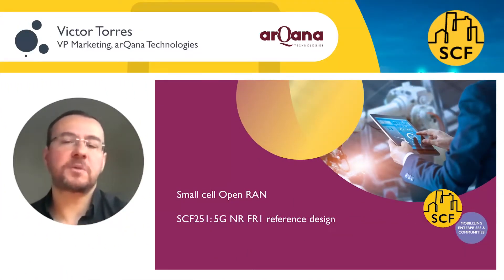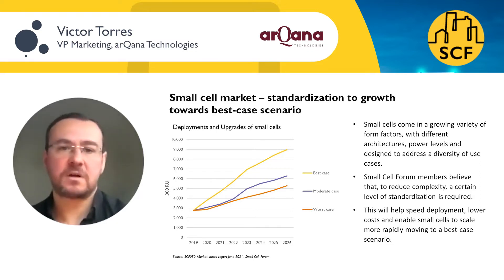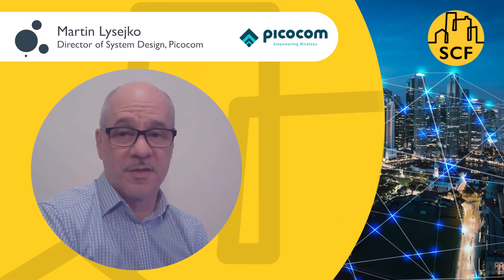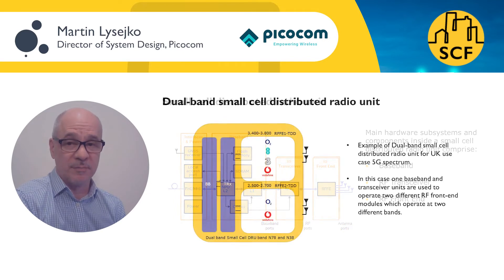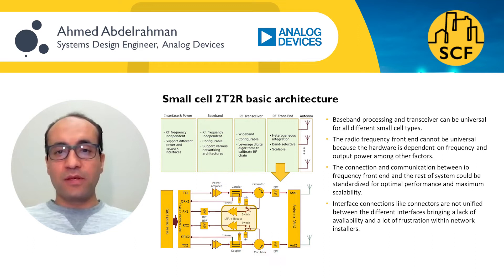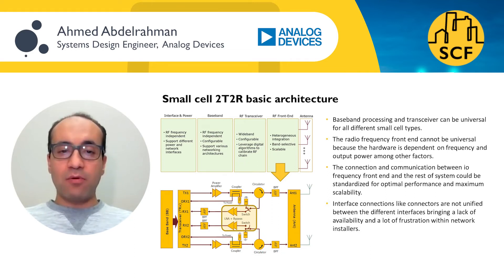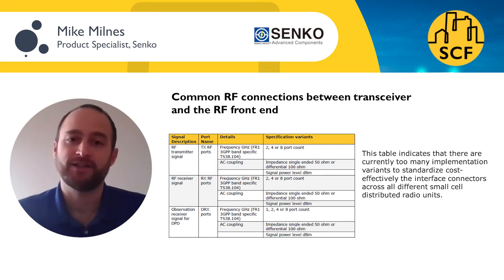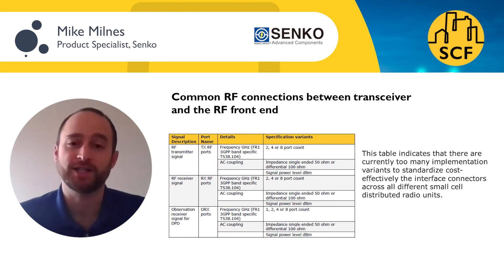SCF251 5G NR FR1 Reference Design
In this video, the lead contributors of SCF251 5G NR FR1 Reference Design, explain the background and outcomes of the work in more detail. Hear from Victor Torres, VP Marketing, arQana Technologies, Martin Lysejko, Director of System Design, Picocom, Ahmed Abdelrahman, Systems Design Engineer, Analog Devices and Martin Milnes, FTTX Product Specialist, Senko Advanced Components.